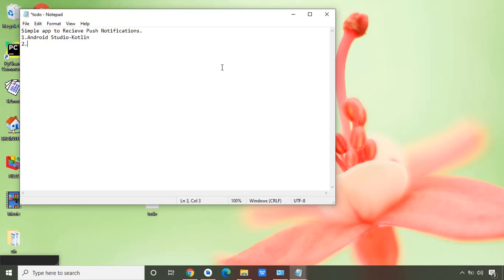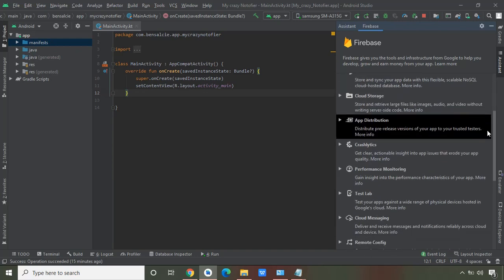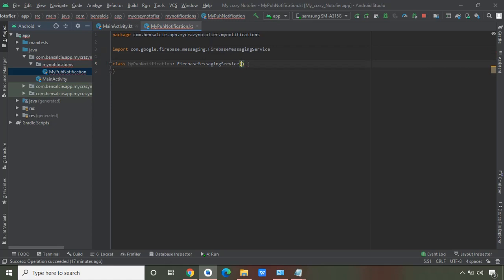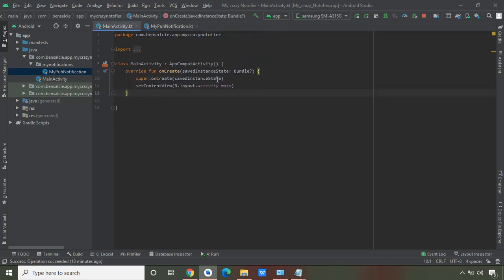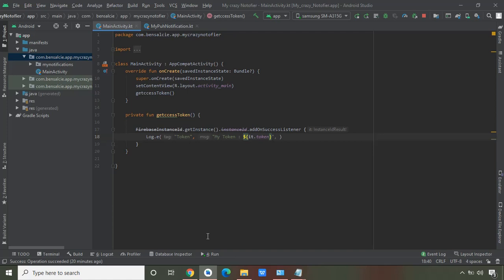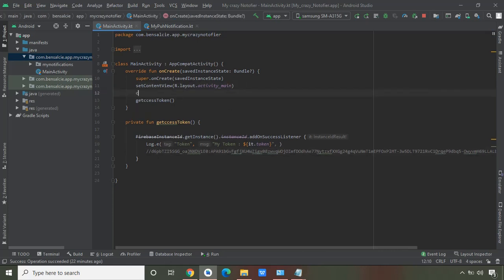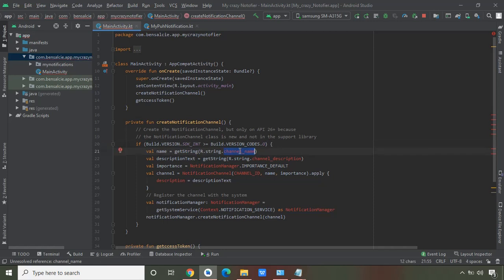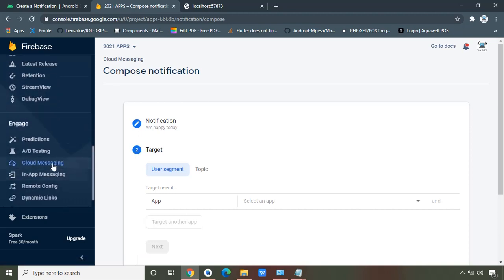Android Kotlin push Notifications with Firebase,FCM and PHP (Part 1)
Learn the easiest way to create a push notification with PHP and Firebase Cloud Messaging.
You will learn how to Intergrade FCM into your app
-Add Channels for devices  above Oreo.
-Generating Access token.
-Testing push notifications with Firebase Console.
-Automate push notifications with PHP(38 Lines of code)
Links:
PHP script